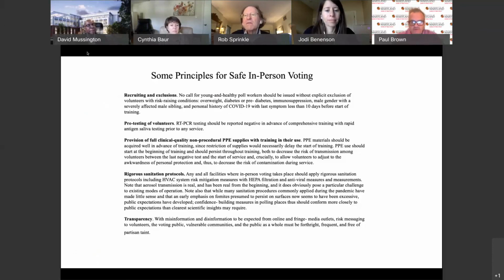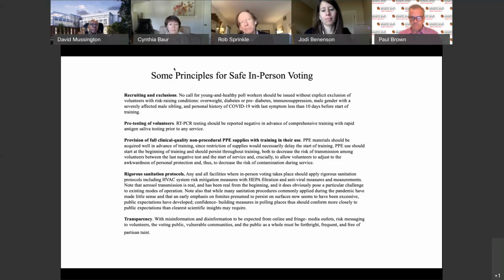Participating in a Pandemic: Ensuring Safe Voting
The University of Maryland School of Public Policy, participating BIG10 universities and leading public health and elections experts convened for a collaborative special speaker series that discussed safe, fair and full election participation. The first in the series is Participating in a Pandemic: Ensuring Safe Voting.

Hosted by Dr. David Mussington, professor of the practice, director of the Center for Public Policy and Private Enterprise and an internationally known expert on critical infrastructure cybersecurity, the panel focused on the actions that should be taken to provide a safe voting experience across the modalities available, including mail-in, early and day-of voting. The discussion drew upon public health and election administration expertise to inform a set of principles for ensuring as safe a set of election conditions as is possible.

Panelists:

Dr. Jodi Benenson, assistant professor, University of Nebraska Omaha School of Public Administration

Dr. Robert Sprinkle, associate professor, University of Maryland School of Public Policy

Dr. Cynthia Baur, professor, Behavioral and Community Health, endowed professor and director of the Horowitz Center for Health Literacy at the University of Maryland School of Public Health